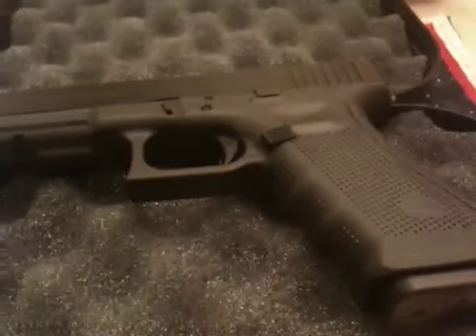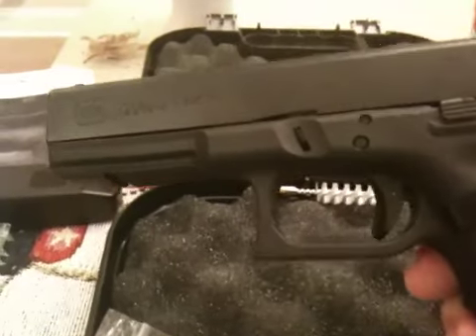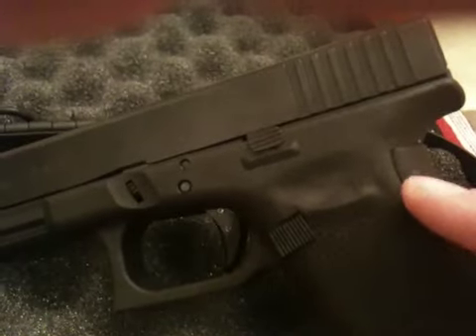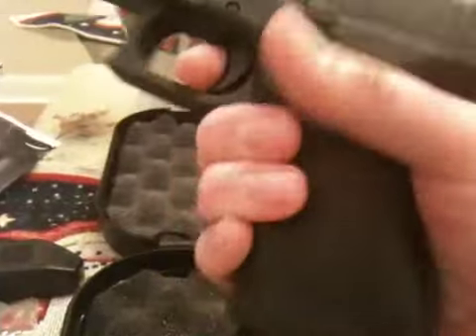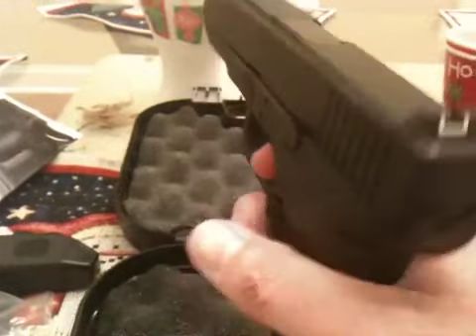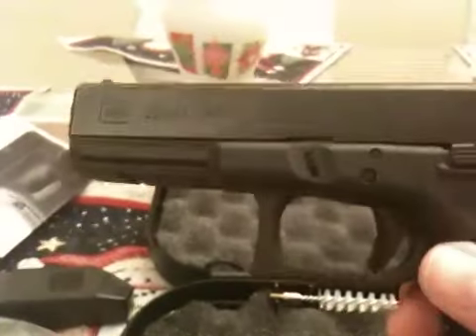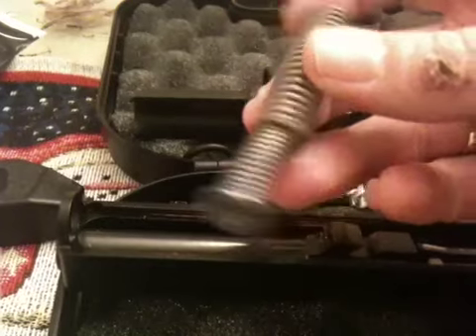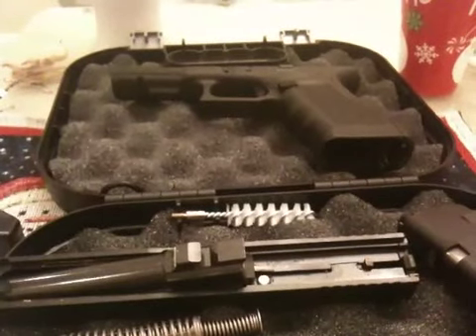Glock 22 adjustable grip 4th generation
The new glock 22